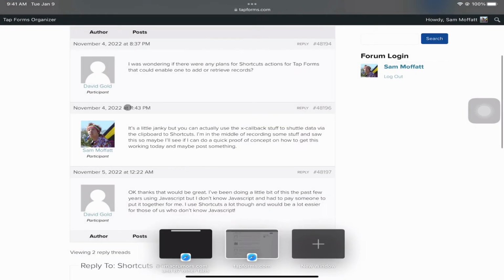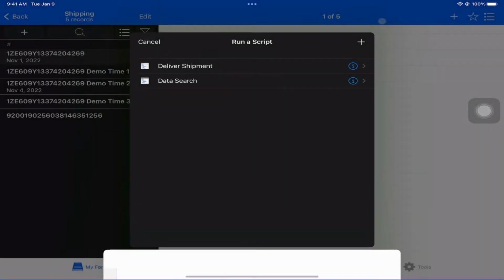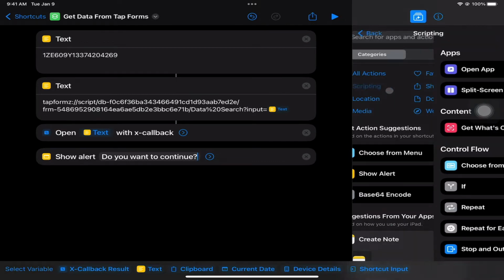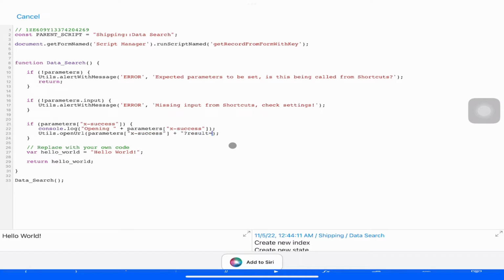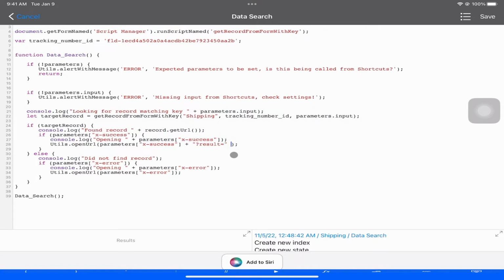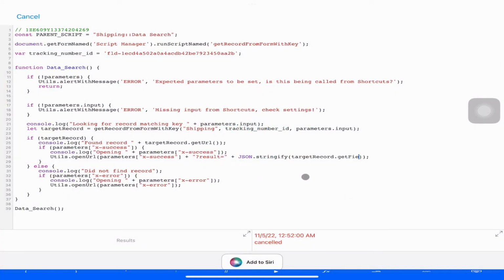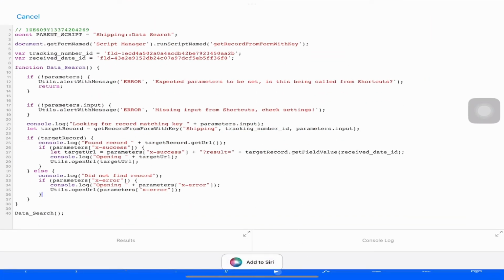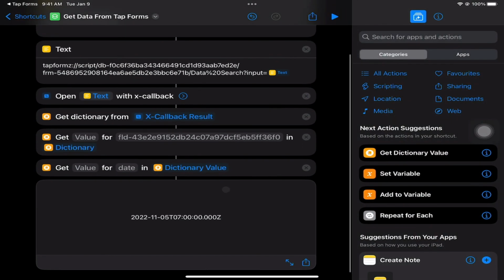Passing data back to Shortcuts using Tap Forms 5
David Gold asked on the forums about adding and retrieving records. There is already a video around adding a record but how do you retrieve it? This video covers setting up a Shortcut and Tap Forms’ script to pass records back to Shortcuts.